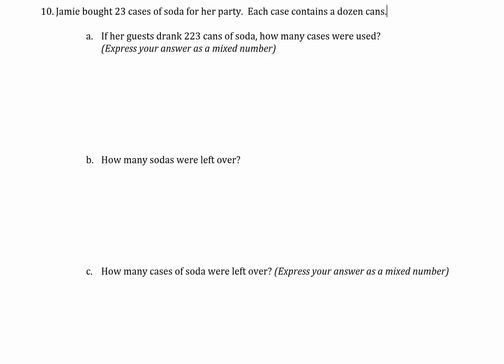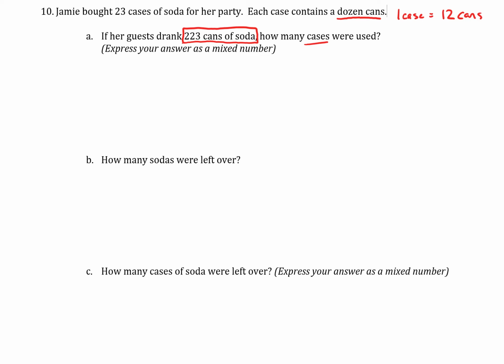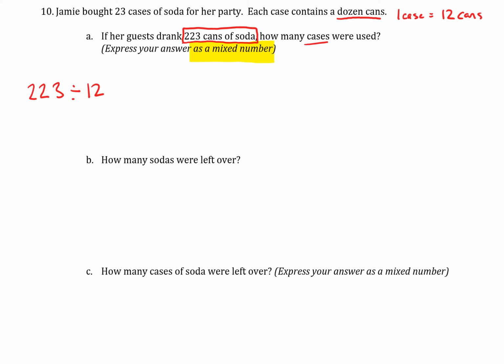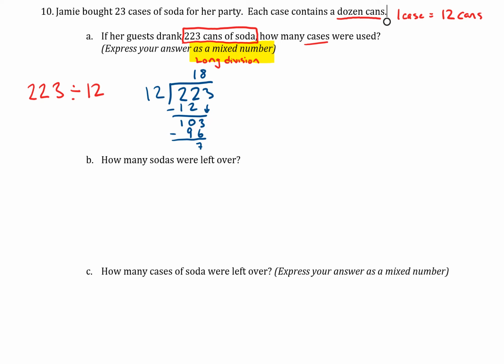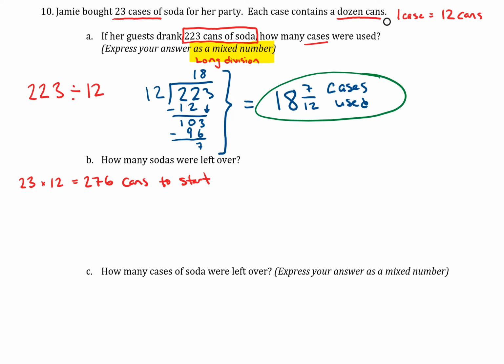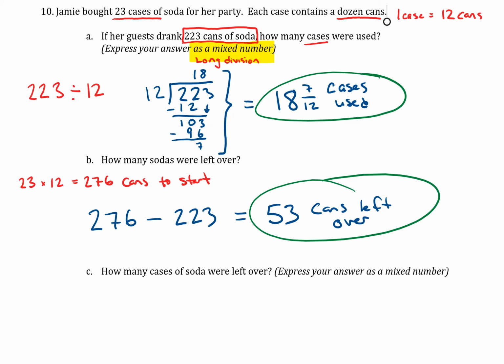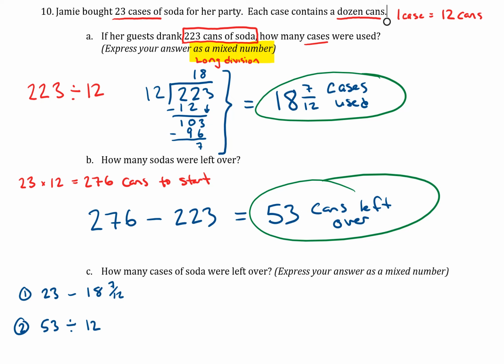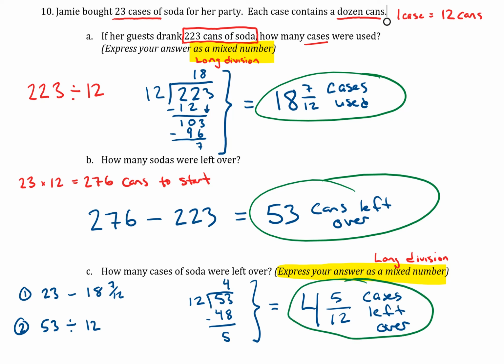MAT-093 Practice Midterm Solution Problem #10